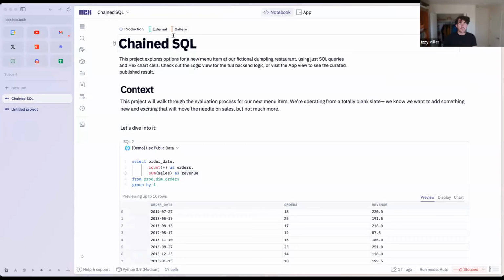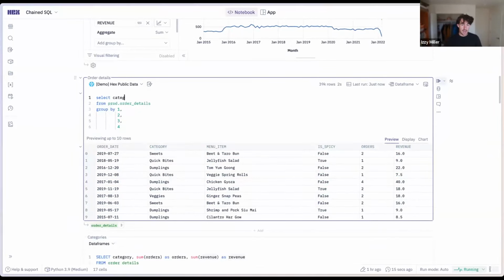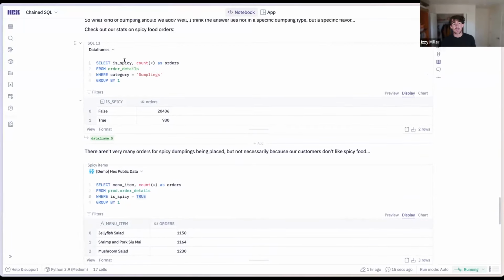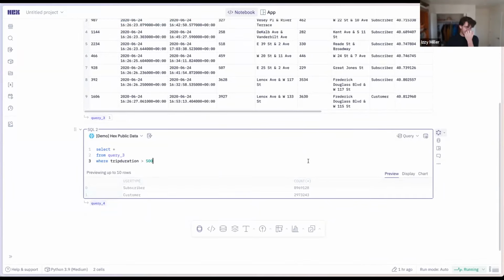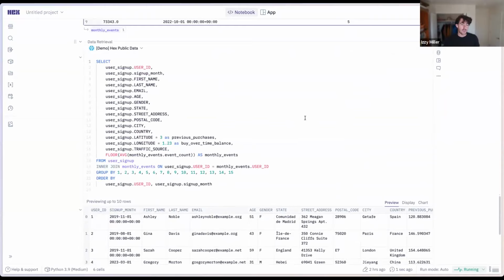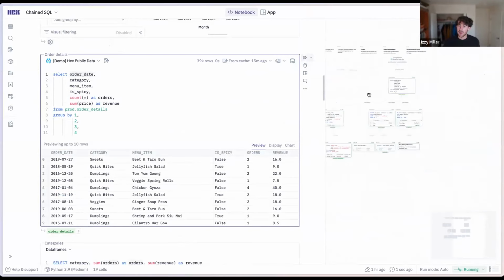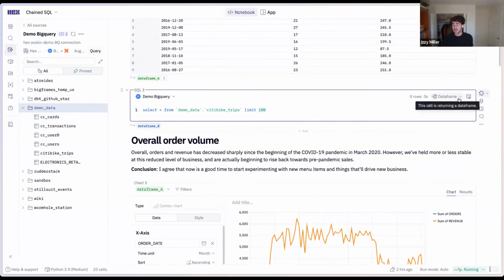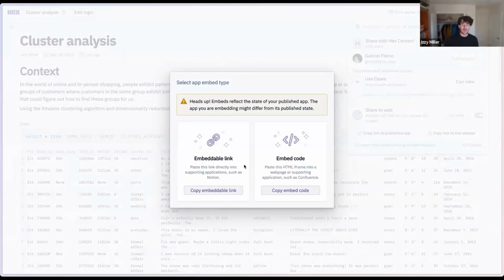How to Hex- September 2023: Chained SQL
Learn about one of Hex’s most powerful workflows: Chaining SQL queries together and interweaving SQL and Python. See how to simplify bulky CTEs, prototype entire data pipelines, and access the outputs of Python model training — all with SQL.